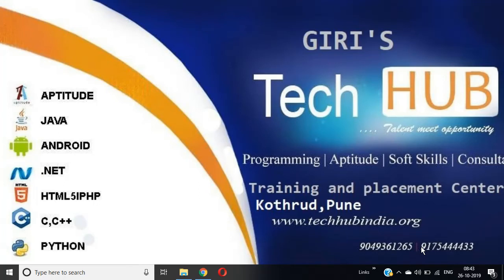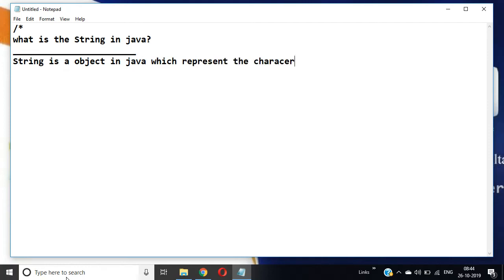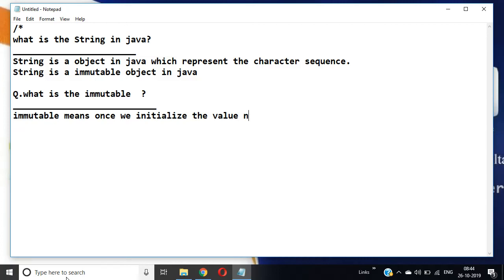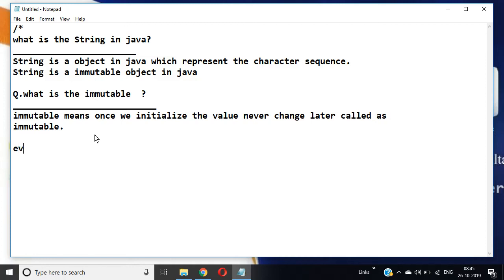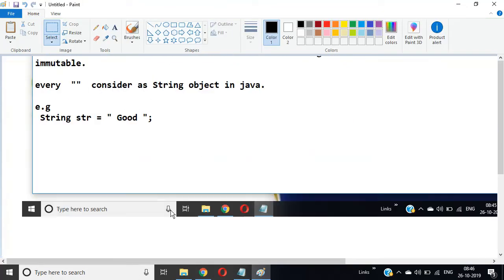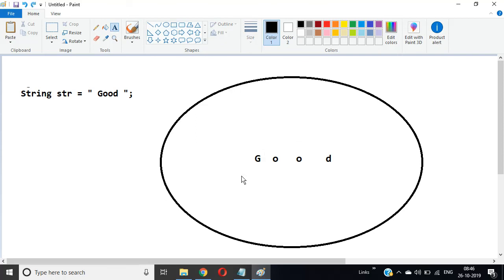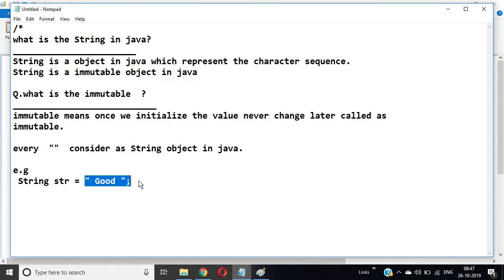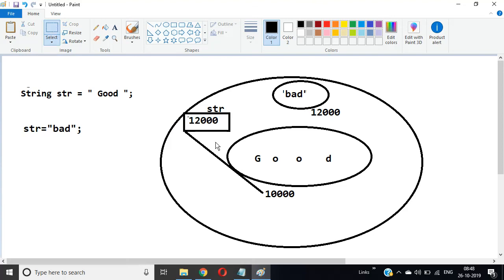what is the string in java